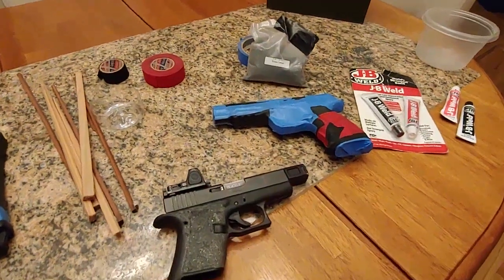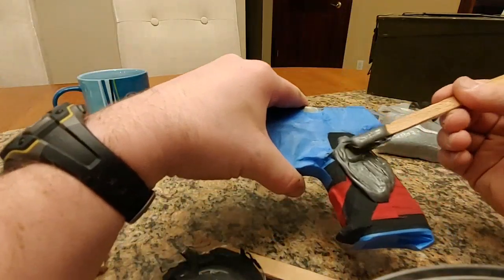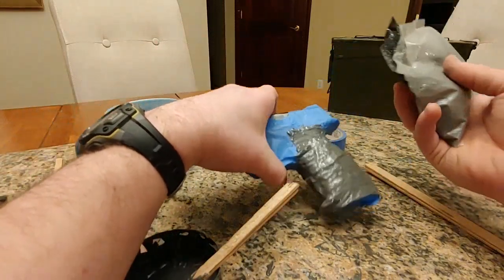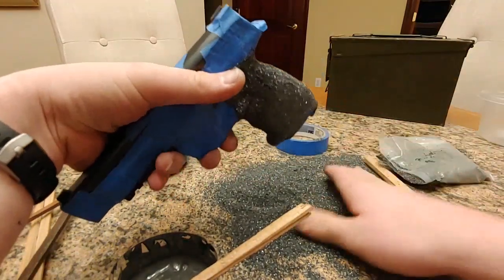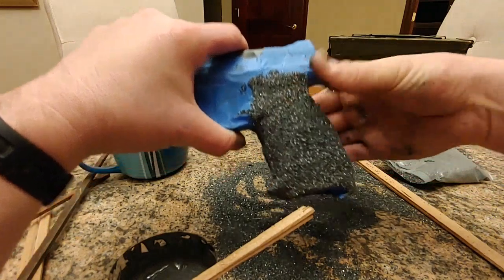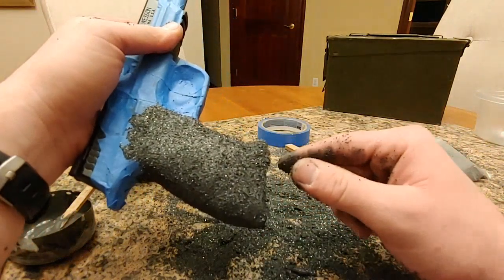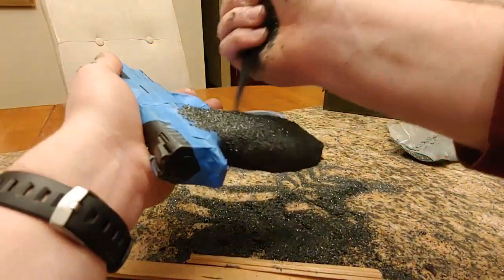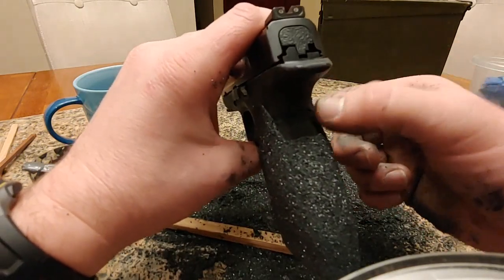Silicon Carbide and Epoxy Pistol Grip Modification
Method of modifying pistol grip shape and adding texture using silicon carbide and J-B Weld two-part epoxy.